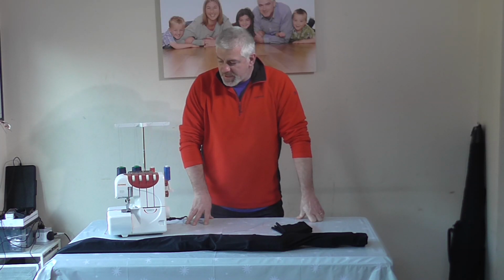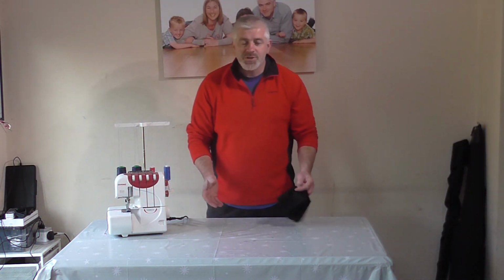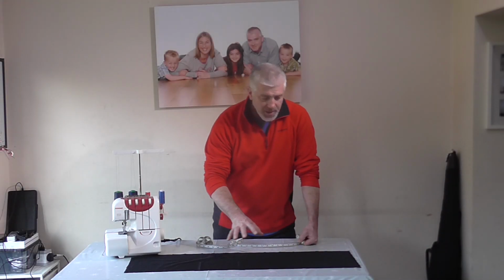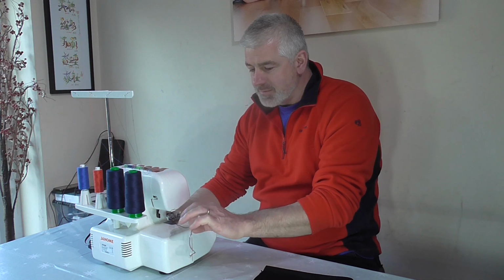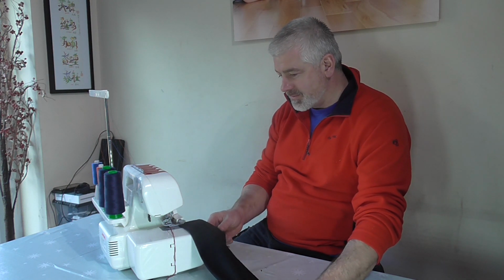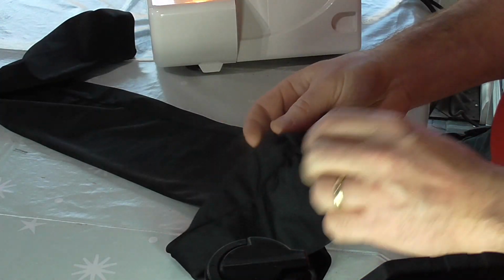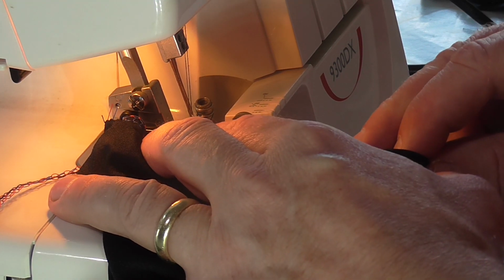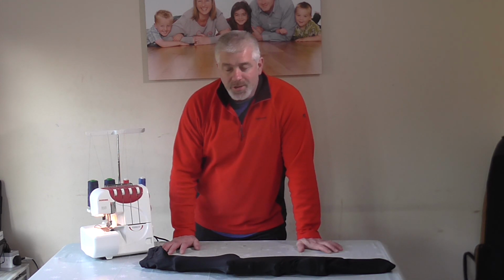How to make a Gun Sock unsing an Overlocker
This is a Dizzy Sew and Sew how to video making a Gun Sock using an overlocking sewing machine